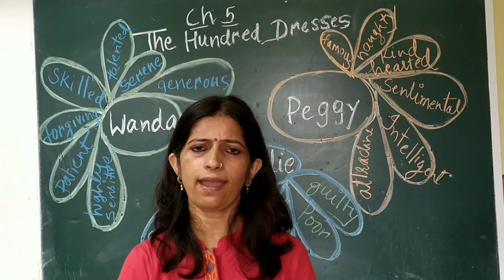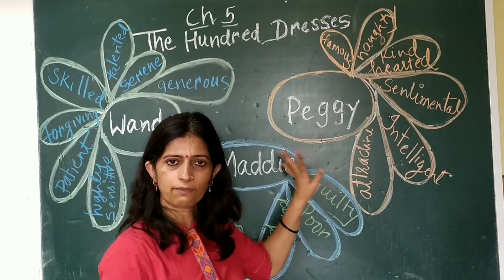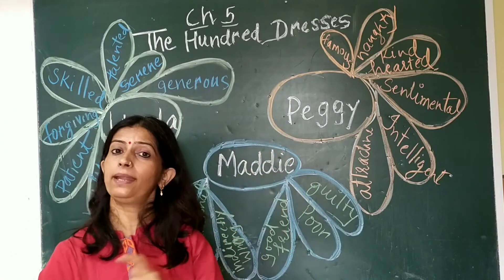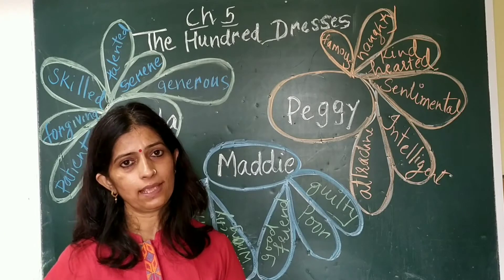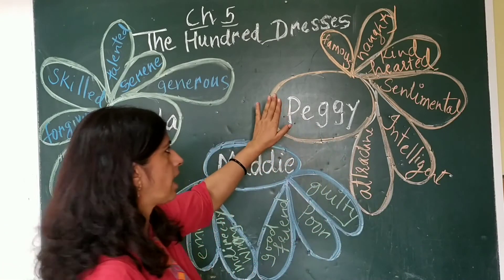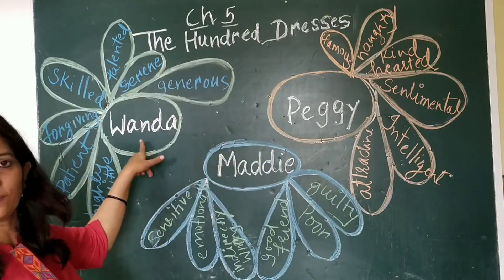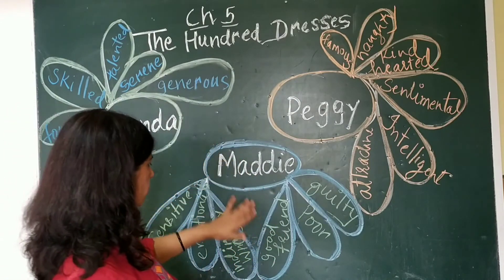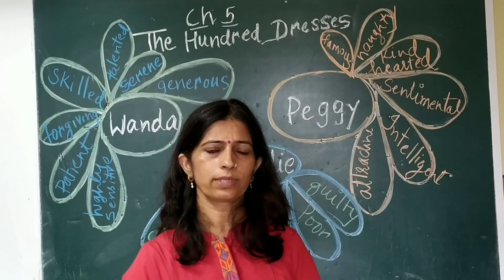NCERT Class 10 English Character sketches ch. 5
The Hundred Dresses - 1